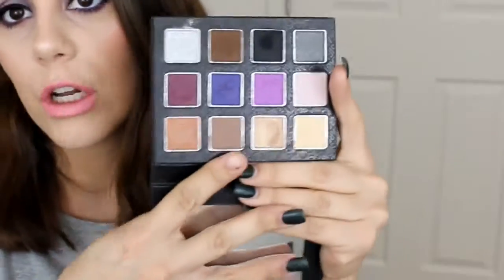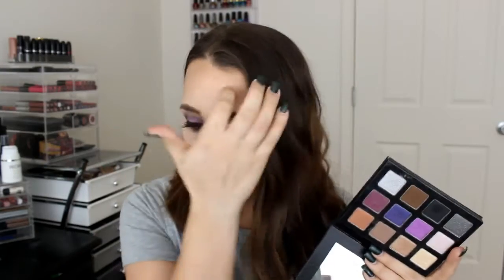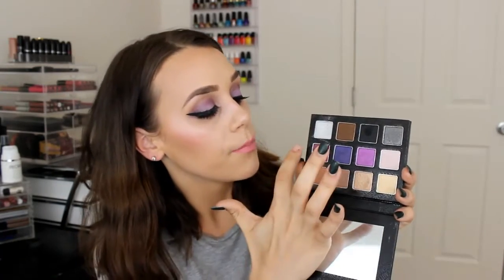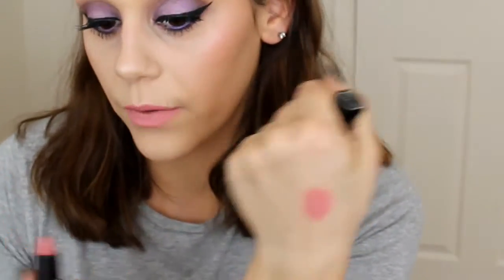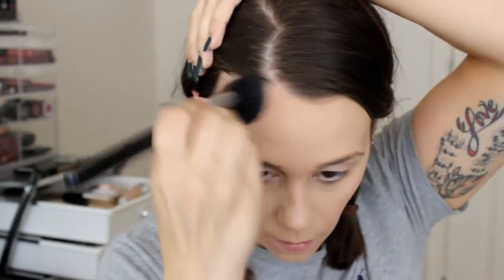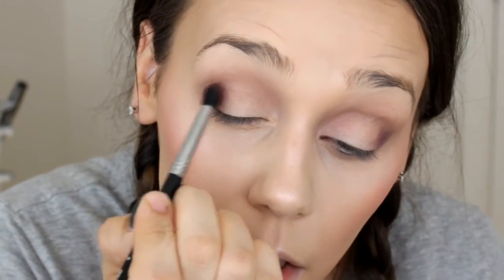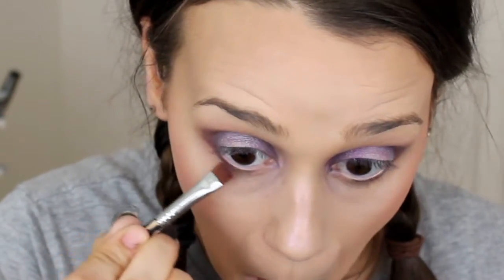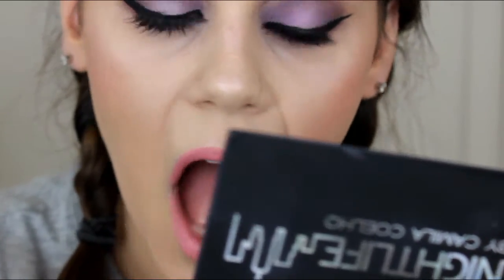Sigma Nightlife Collection | Review & Spring Night out Tutorial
Hi loves! In this video I am reviewing the Nightlife Collection from Sigma Beauty that they created in collaboration with Camila Coelho. This collection is absolutely stunning and I hope you enjoy the review and seeing the products in action! I am obsessed with this Spring Night out look as well that I created using the collection!

Missed my previous video?!

My Subscription Services:
Interested in IPSY GLAM BAG?

(10 color professional blush palette - BH Cosmetics)

2B Colours Blush
Mac Lightscapade

Video Editor: Wondershare

CONGRATS! You made it through my entire description box! Kudos to you!